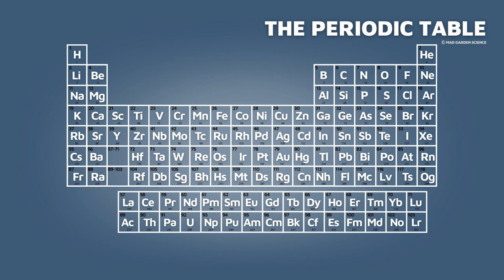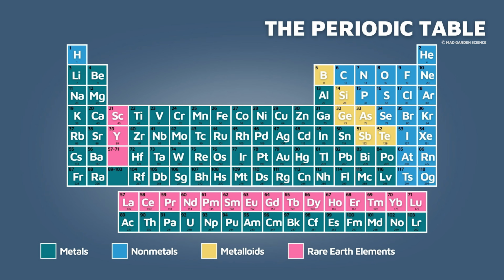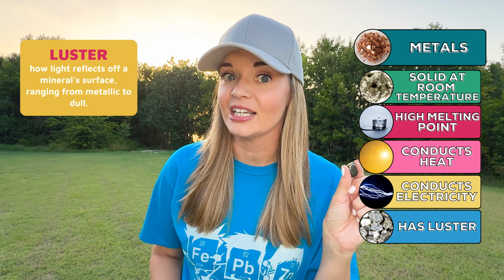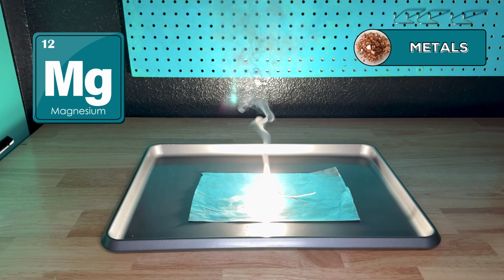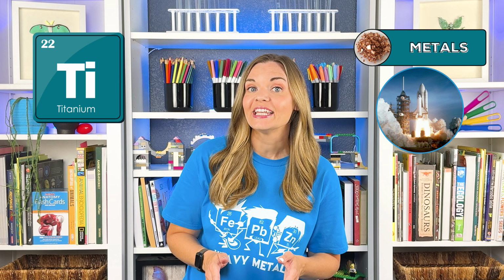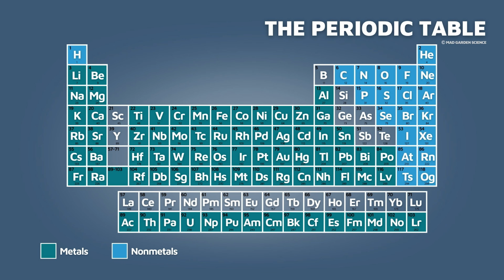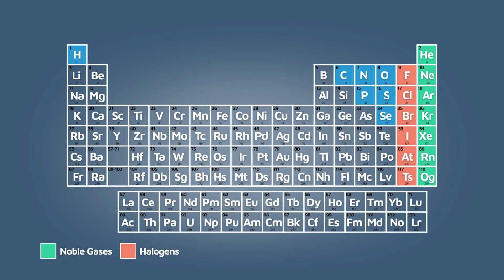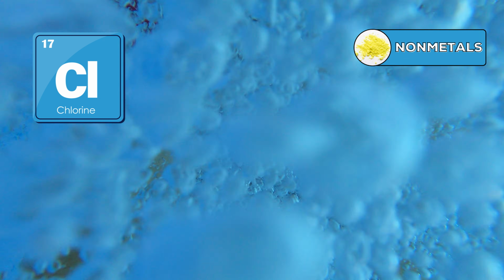Properties of Metals, Nonmetals, Metalloids & Rare Earth Elements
If you break down the elements into four main groups, we have the metals, nonmetals, metalloids, and rare earth elements. Why is this important? Knowing whether an element is a metal, nonmetal, metalloid, or rare earth element helps to understand how it is used in everyday life, and frankly how dangerous it can be.

IN THIS EPISODE:
-Metals
-Nonmetals
-Metalloids
-Rare Earth Elements

SCIENCE STANDARDS:
NGSS:
MS-PS1-1
Develop models to describe the atomic composition of simple molecules and extended structures. Emphasis is on developing models of molecules that vary in complexity. Examples of simple molecules could include ammonia and methanol. Examples of extended structures could include sodium chloride or diamonds. Examples of molecular-level models could include drawings, 3D ball and stick structures, or computer representations showing different molecules with different types of atoms. Assessment does not include valence electrons and bonding energy, discussing the ionic nature of subunits of complex structures, or a complete depiction of all individual atoms in a complex molecule or extended structure.
HS-PS1-1
Use the periodic table as a model to predict the relative properties of elements based on the patterns of electrons in the outermost energy level of atoms. Examples of properties that could be predicted from patterns could include reactivity of metals, types of bonds formed, numbers of bonds formed, and reactions with oxygen. Assessment is limited to main group elements. Assessment does not include quantitative understanding of ionization energy beyond relative trends.

TEKS
SCIENCE.6.6.C
Matter and energy. The student knows that matter is made of atoms, can be classified according to its properties, and can undergo changes. The student is expected to: identify elements on the periodic table as metals, nonmetals, metalloids, and rare Earth elements based on their physical properties and importance to modern life
SCIENCE.7.6.A
Matter and energy. The student distinguishes between elements and compounds, classifies changes in matter, and understands the properties of solutions. The student is expected to: compare and contrast elements and compounds in terms of atoms and molecules, chemical symbols, and chemical formulas
SCIENCE.7.6.B
Matter and energy. The student distinguishes between elements and compounds, classifies changes in matter, and understands the properties of solutions. The student is expected to: use the periodic table to identify the atoms and the number of each kind within a chemical formula
SCIENCE.8.6.B
Matter and energy. The student understands that matter can be classified according to its properties and matter is conserved in chemical changes that occur within closed systems. The student is expected to: use the periodic table to identify the atoms involved in chemical reactions
SCIENCE.IPC.7.A
Science concepts. The student knows that relationships exist between the structure and properties of matter. The student is expected to: model basic atomic structure and relate an element's atomic structure to its bonding, reactivity, and placement on the Periodic Table
SCIENCE.IPC.7.B
Science concepts. The student knows that relationships exist between the structure and properties of matter. The student is expected to: use patterns within the Periodic Table to predict the relative physical and chemical properties of elements